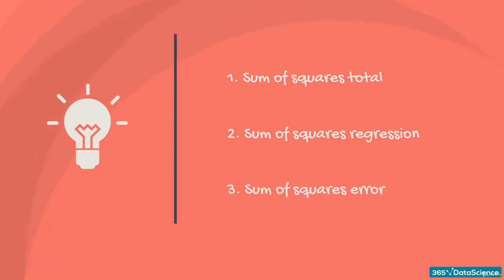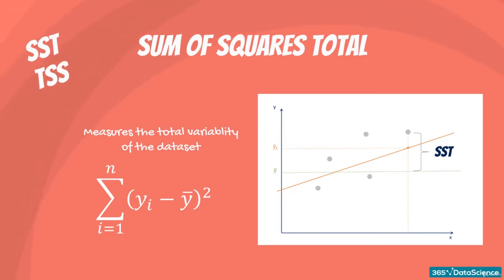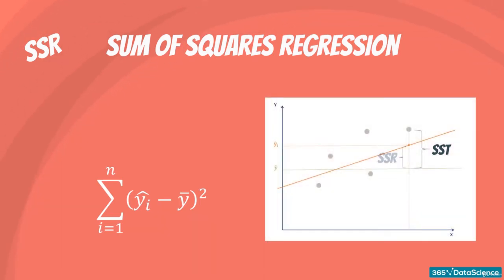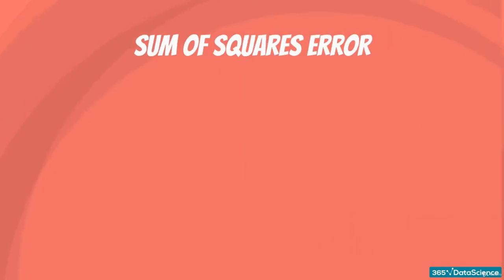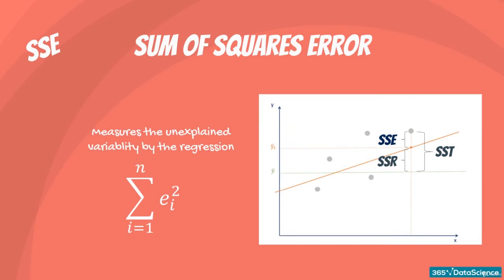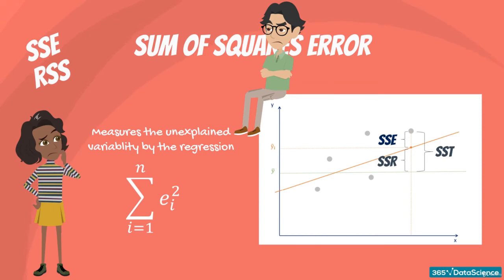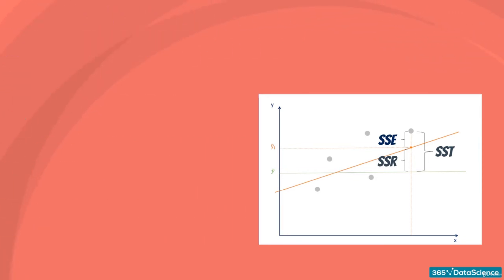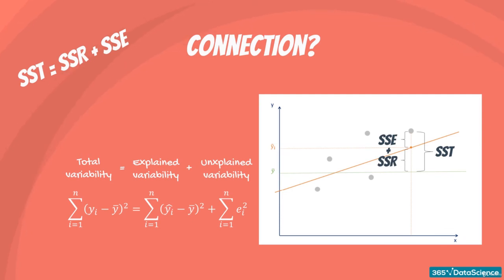146 Decomposition of Variability (ADVANCE STATISTICAL METHODS -LINEAR REGRESSION WITH STATS MODELS)